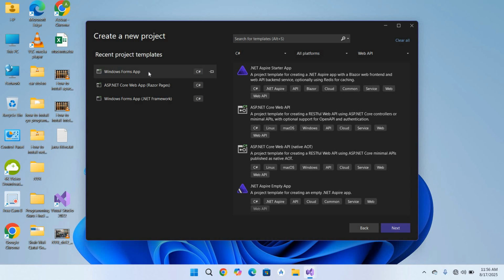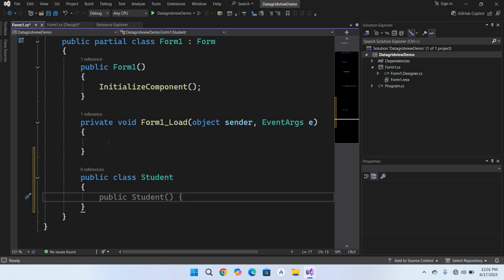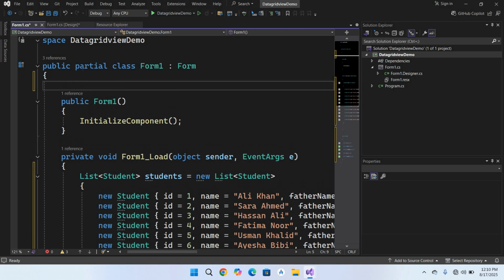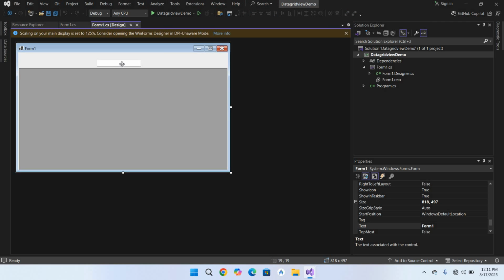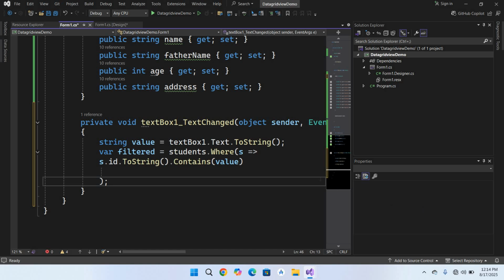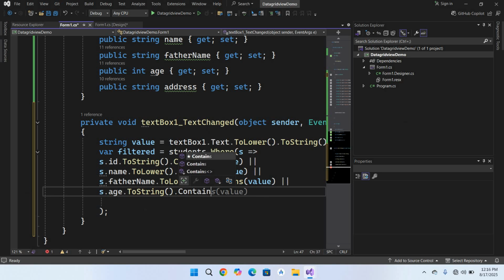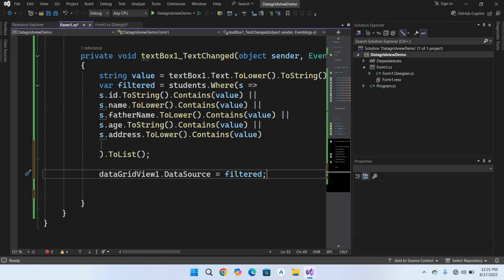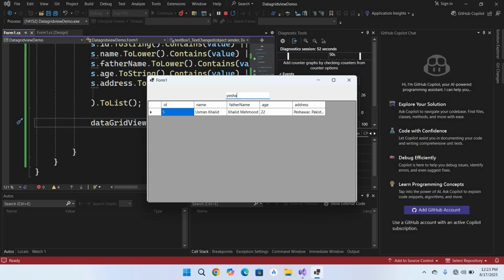How to Populate and Implement search in DatagridView in C# Winforms (2025)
In this tutorial we will learn how to populate and implement search in datagridview in c# winform. datagridview in the most important control in c# winforms in this tutorial we will implement search feature in it.